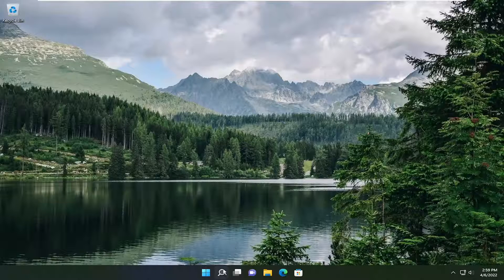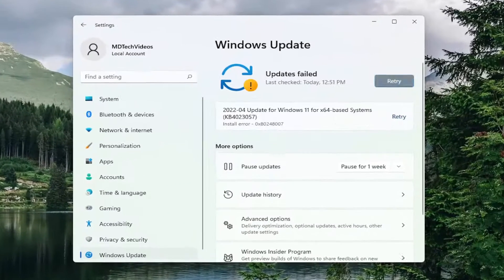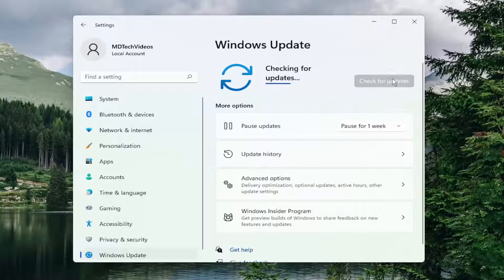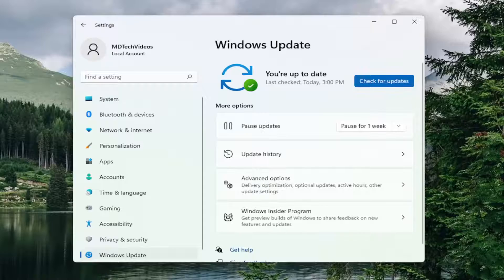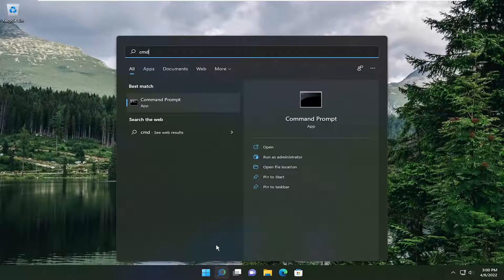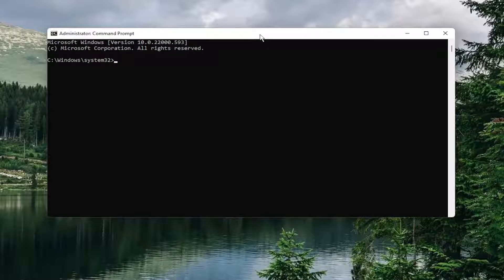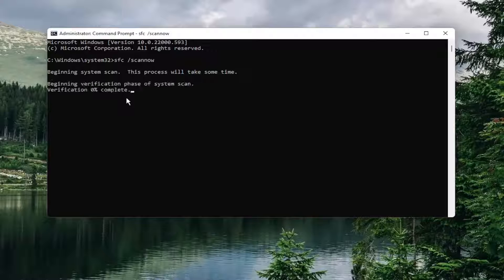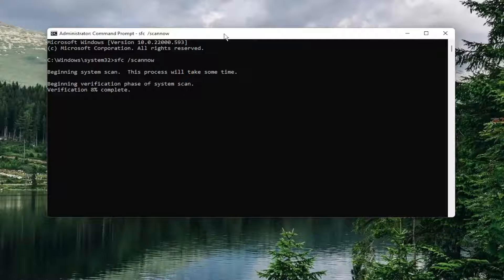How To Fix twain_32.Dll in Windows Computer [Tutorial]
Commands Used:
sfc /scannow

Twiin32.dll is a Dynamic Link Library (DLL) file that holds information and instructions to work with executables (EXE) files. The purpose of twain_32.dll programs is to share files with multiple programs so that your computer could run more efficiently by not wasting valuable memory allocation. It is an integral part of Windows and allows it to work properly on which proper functioning of Windows programs relies on. As a result, a missing twain_32.dll file can negatively affect the software associated with it.

Issues addressed in this tutorial:
twain_32.dll windows 10
twain_32.dll windows 11